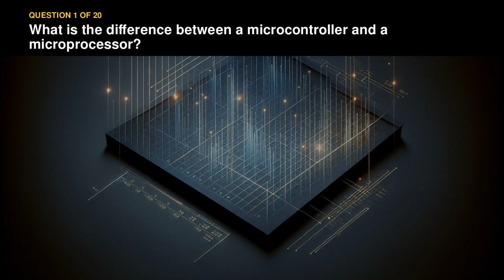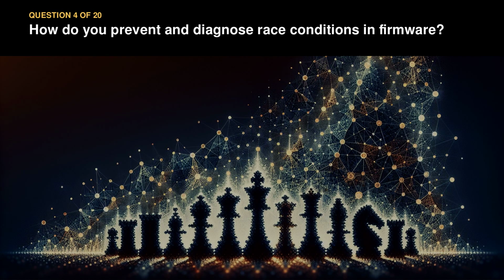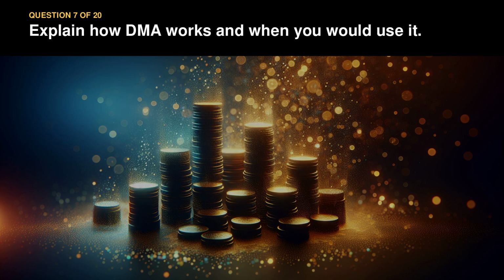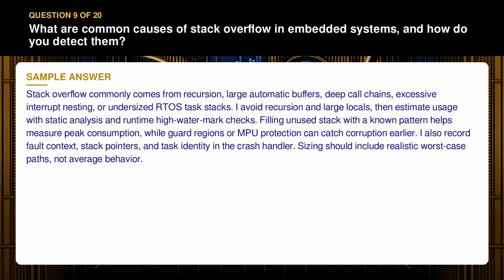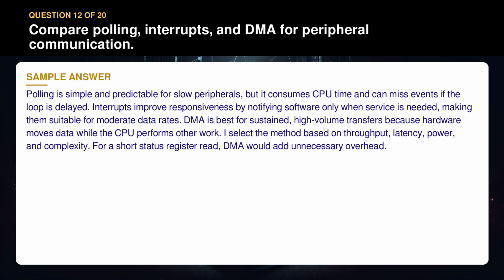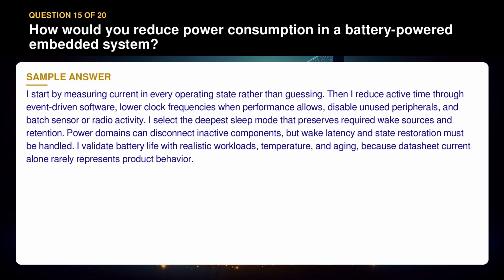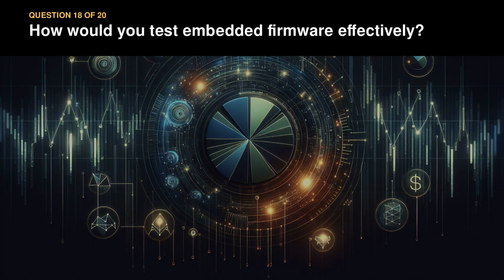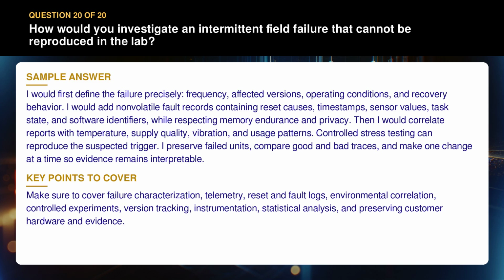Embedded Systems Engineer Interview Questions & Answers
In this video, we explore 20 essential interview questions for aspiring Embedded Systems Engineers. Each question is paired with a sample answer and key points to emphasize, helping you prepare effectively and confidently for your upcoming tech interviews.
0:00 – Introduction
0:21 – Q1: What is the difference between a microcontroller and a microprocessor?
1:20 – Q2: How would you design a reliable interrupt-driven system?
2:15 – Q3: What is the purpose of volatile in embedded C?
3:07 – Q4: How do you prevent and diagnose race conditions in firmware?
4:05 – Q5: What is a real-time operating system, and when would you use one?
5:01 – Q6: How would you choose task priorities in an RTOS?
6:01 – Q7: Explain how DMA works and when you would use it.
6:57 – Q8: How would you design a bootloader with secure and reliable firmware updates?
7:55 – Q9: What are common causes of stack overflow in embedded systems, and how do you detect them?
8:54 – Q10: How do you debug a hard fault or memory fault on a microcontroller?
9:52 – Q11: How would you implement a debounced mechanical button?
10:44 – Q12: Compare polling, interrupts, and DMA for peripheral communication.
11:38 – Q13: How do you design a communication protocol for an embedded product?
12:39 – Q14: What is the difference between UART, SPI, and I2C?
13:38 – Q15: How would you reduce power consumption in a battery-powered embedded system?
14:36 – Q16: What is a watchdog timer, and how should it be used correctly?
15:32 – Q17: How do you handle endianness, alignment, and portability in embedded C?
16:27 – Q18: How would you test embedded firmware effectively?
17:28 – Q19: Describe a robust motor-control firmware architecture.
18:28 – Q20: How would you investigate an intermittent field failure that cannot be reproduced in the lab?
19:28 – Like & Share
In this video, we've covered crucial questions and answers that you may encounter as an Embedded Systems Engineer, equipping you with the knowledge to tackle your interview confidently. About Interview Guide: Interview Guide is a YouTube channel dedicated to tech interview preparation. We publish concise interview Q&A videos covering programming concepts, system design, data structures, and role-specific prep for software engineers.